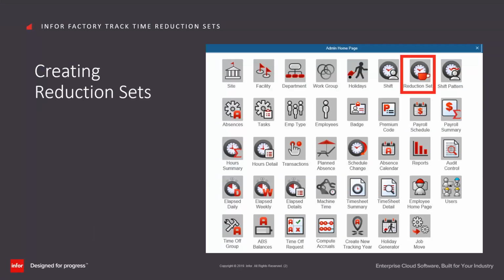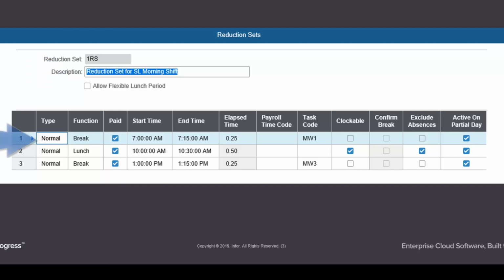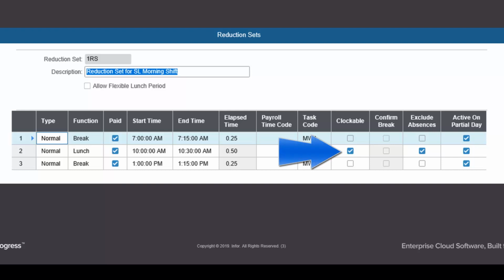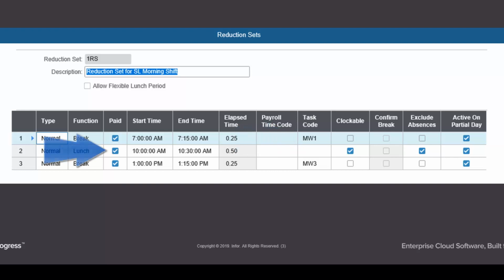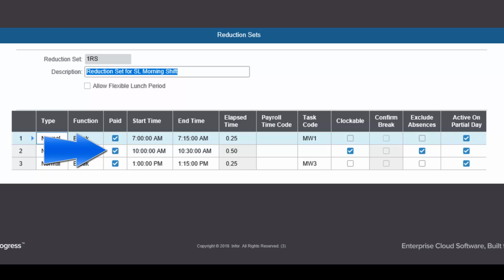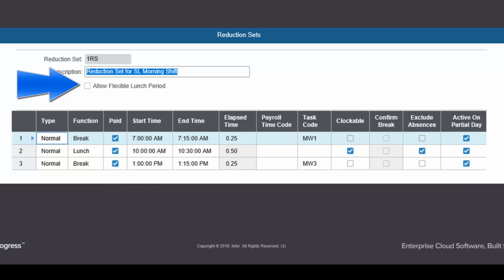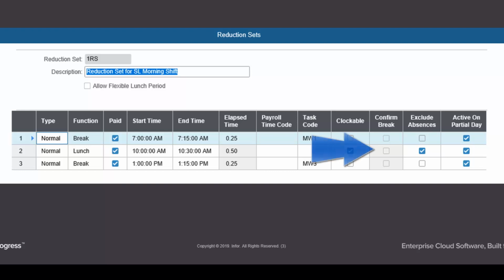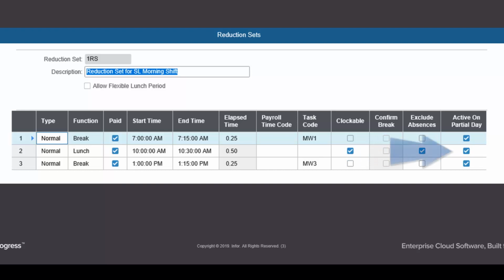Time Track Reduction Set Setup - Details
Detailed Description of the process required to set up Reduction Sets for use in the Time Track module of Infor Factory Track. Reduction Sets are used to define the break times associated with a shift.